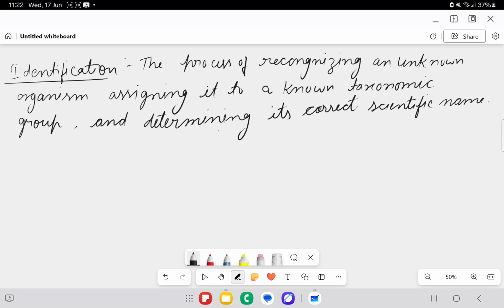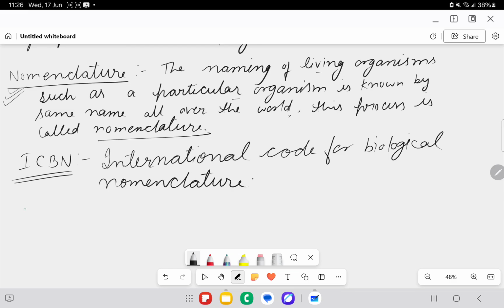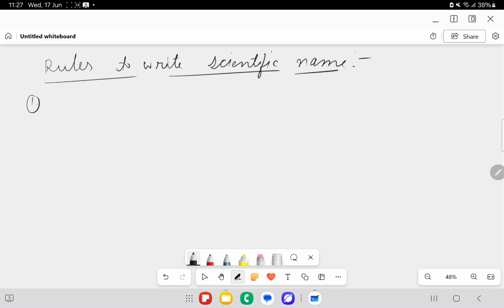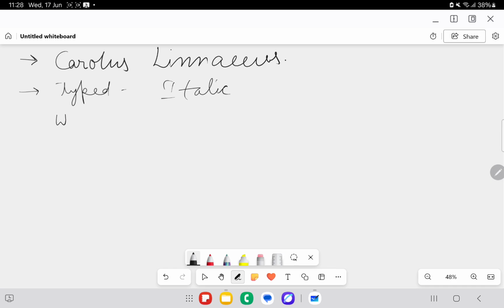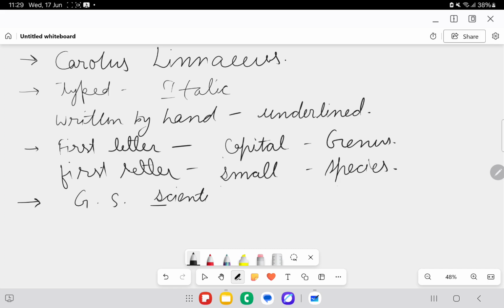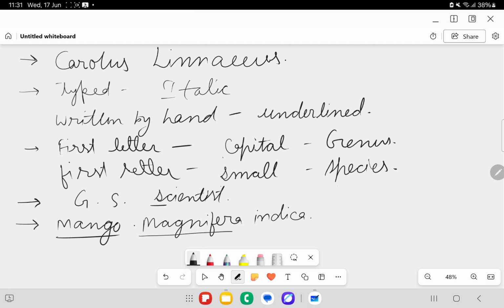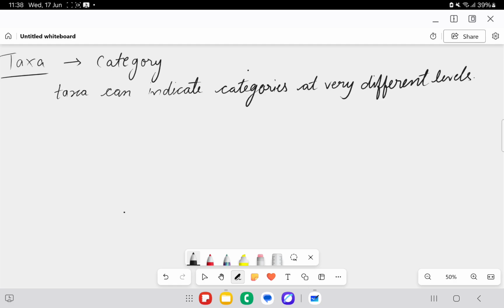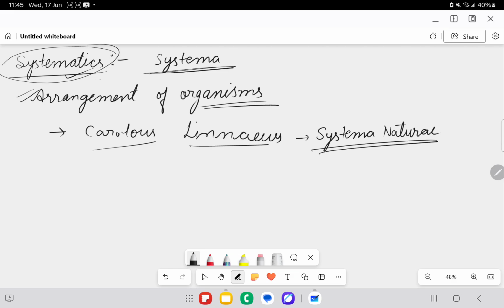NCERT CHAPTER 1